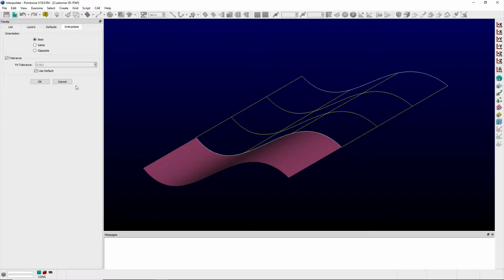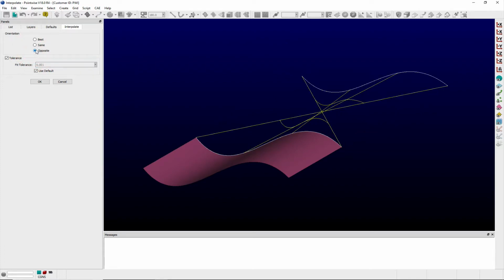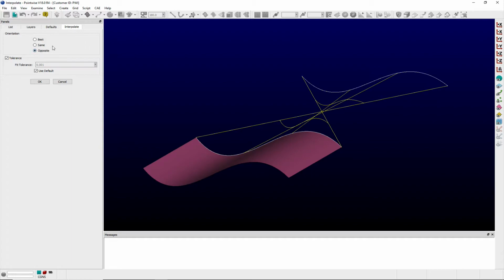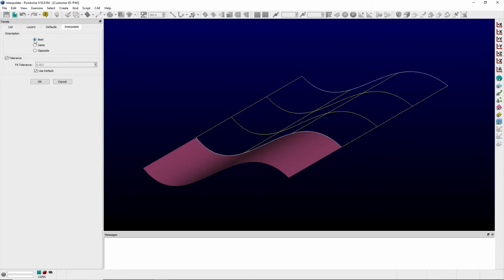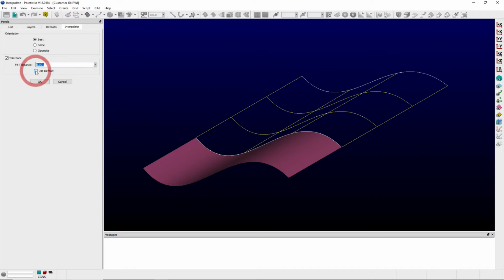Creating Surfaces via Interpolation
In this video, we demonstrate how to quickly create surfaces from two databases or surface boundary curves in Pointwise.